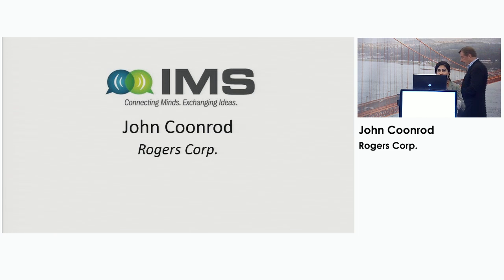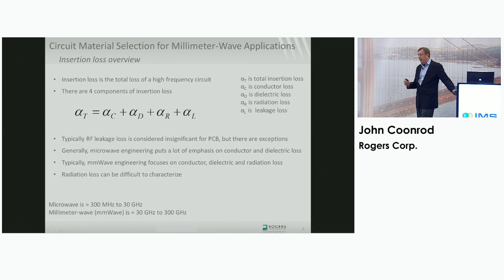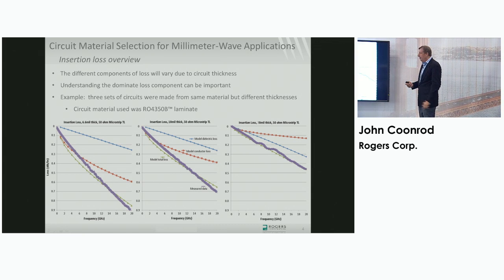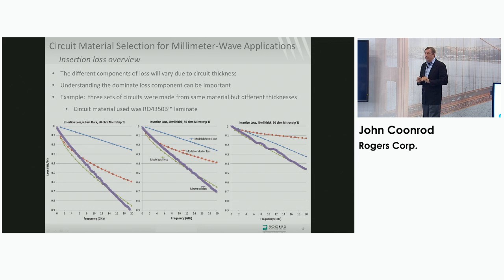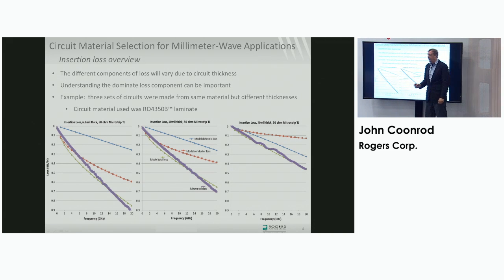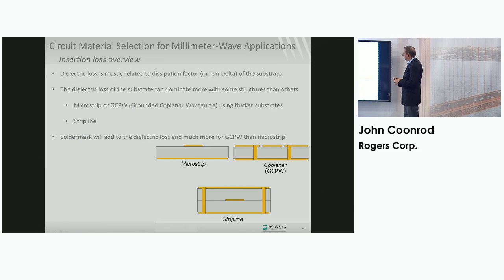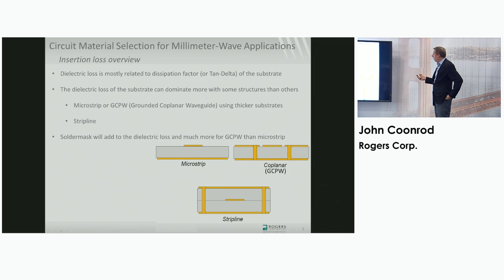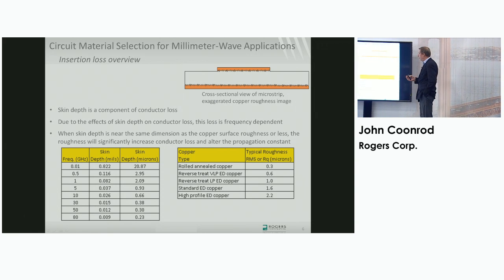Circuit Material Selection for Millimeter-Wave Applications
There are an increasing number of applications at millimeter-wave frequency ranges and understanding the material-circuit interactions at these high frequencies is critical.  There are applications for 60 GHz backhaul, applications at 77 GHz for automotive and many others.   Each of these applications have their own special needs and for the designer to understand the high frequency PCB material properties will make a big difference in choosing the appropriate material for the application.  This presentation will start with an overview of material properties which are critical for millimeter-wave applications, then an overview of transmission line insertion loss characteristics, followed by measured data of microstrip transmission line circuits up to 110 GHz using multiple different high frequency circuit materials.   From the discussion and measured data, the proper material selection process for millimeter-wave applications will be demonstrated.

Presentation by John Coonrod of Rogers Corporation.